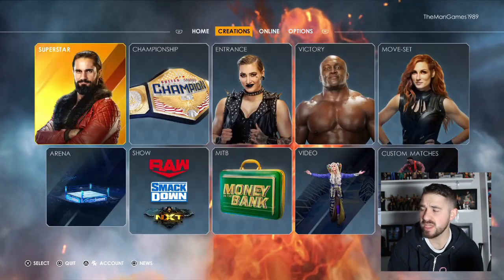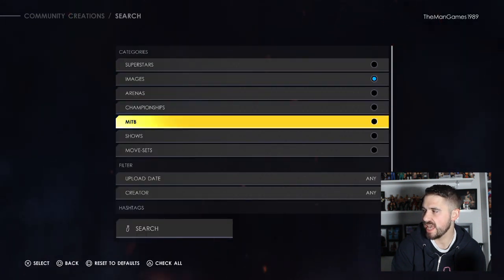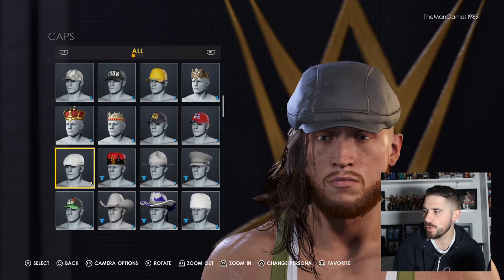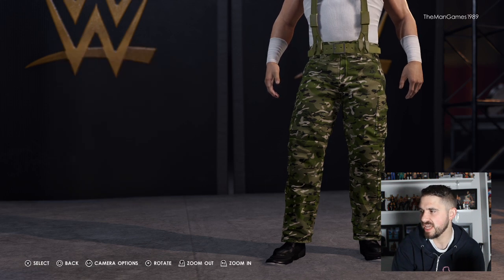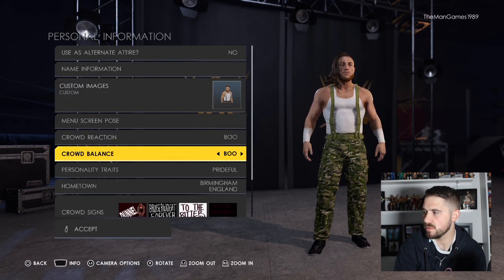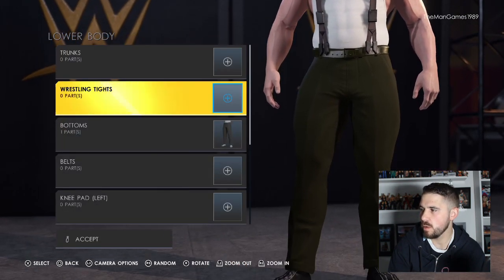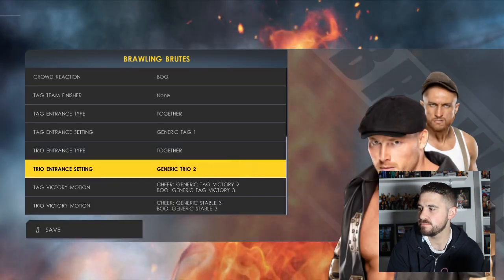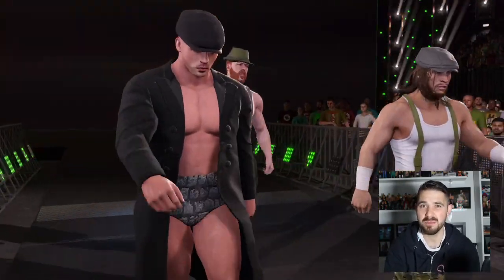WWE 2K22 : How To Get The Brawling Brutes, Creations, Entrance & Images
Welcome to TheMan Games. Sheamus, Butch and Ridge Holland are now a well established team. So today on the channel check out how to get there creations, images and entrance!